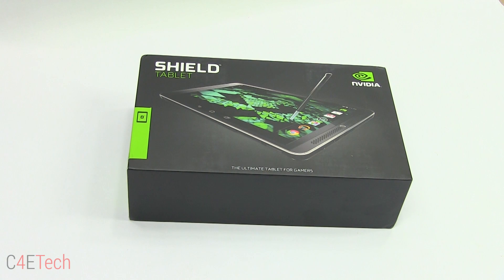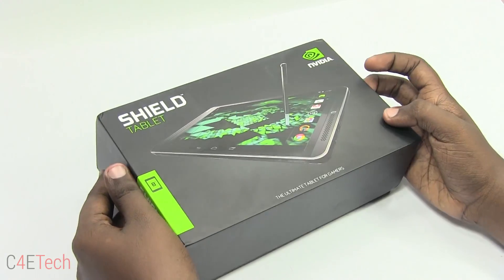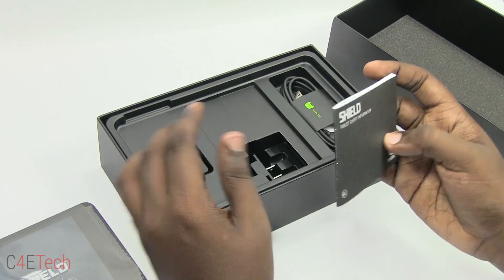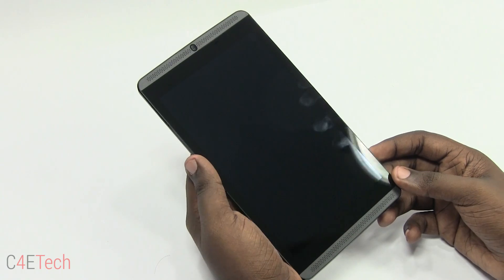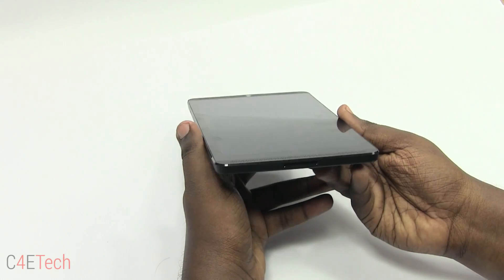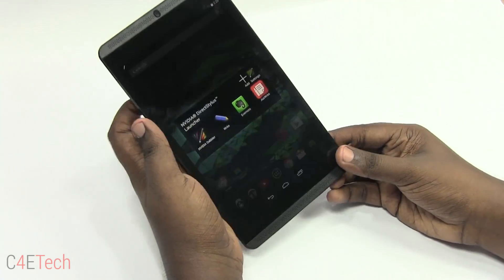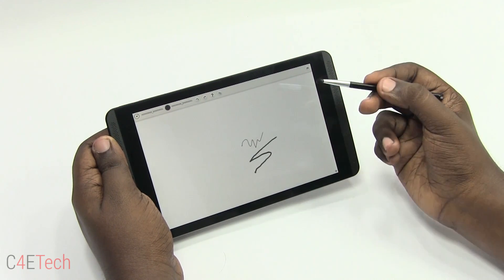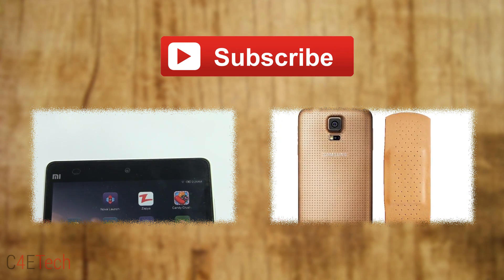NVIDIA SHIELD Tablet Unboxing & Hands On (Tegra K1 /w 192 Core GeForce Kepler GPU | 8" Full HD)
In this video let's take a look at the SHIELD Tablet from NVIDIA.

The NVIDIA SHIELD Tablet is powered by the Tegra K1 Chipset that houses 4 Cortex A15 cores clocked at 2.2 Ghz each coupled with a 192core GeForce Kepler GPU and 2GB RAM.

The NVIDIA SHIELD Tablet has 16GB of on-board storage & can accept MicroSD cards upto 128GB.

It has a 5MP front & rear cameras, both capable of shooting HD videos.

It sports a 8" IPS LCD display with a Full HD resolution (1920 x 1200)